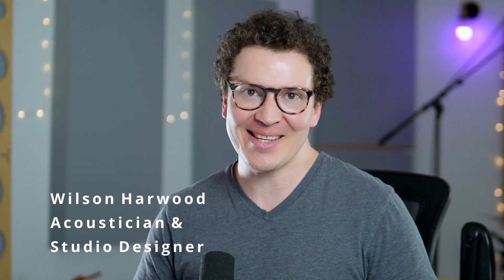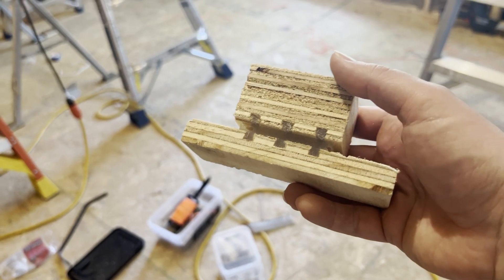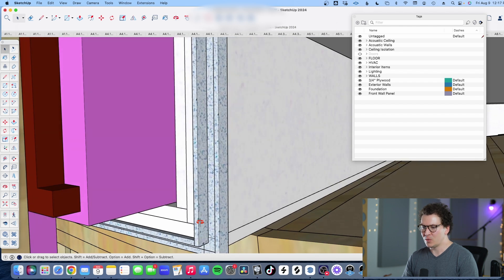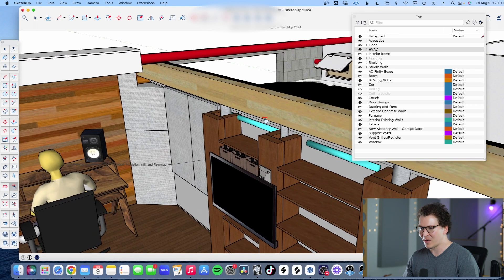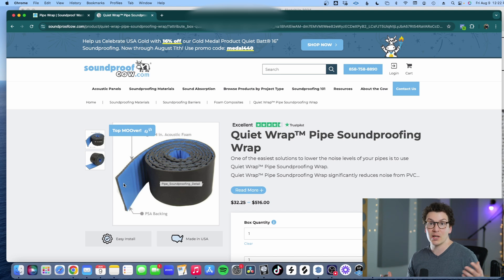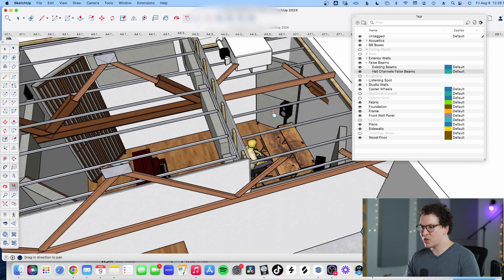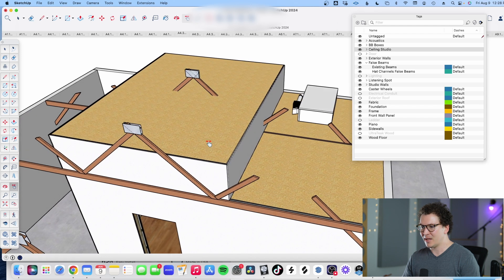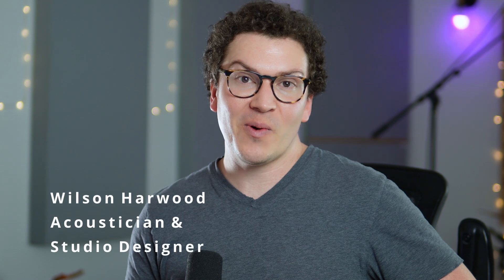Soundproofing Around Pipes, Ductwork and Beams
It is simple enough to say okay let's build a double wall and decouple our ceiling with hat channels and acoustic clips, but what about soundproofing around pipes, ductwork or beams? They make what seems like a simple design, suddenly become difficult to visualize.

In this video lesson I will be showing three of my client's studio designs where we had beams, existing ductwork and structural posts to work around. I will go over my solutions for each situation and teach you what you can do if you are in a similar situation.

0:00 - Intro
1:19 - Client 1 - Soundproof Beam
5:46 - Client 2 - Pipes and Ductwork
11:52 - Client 3 - Support Trusses
14:49 - Conclusion